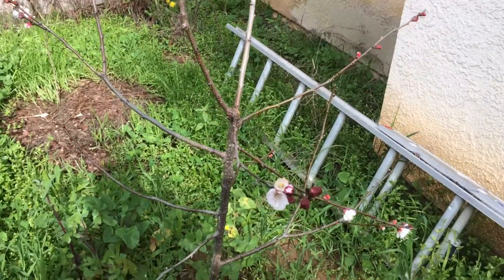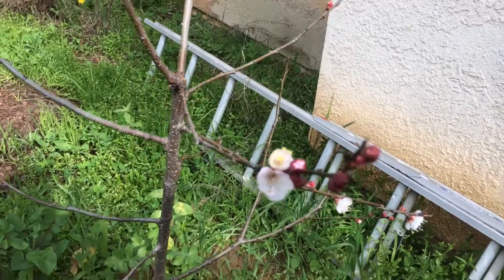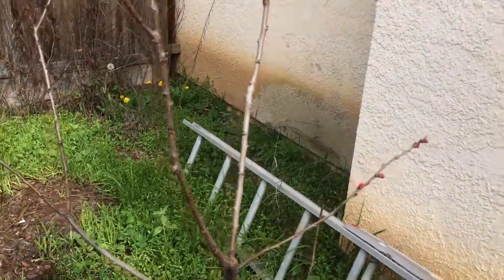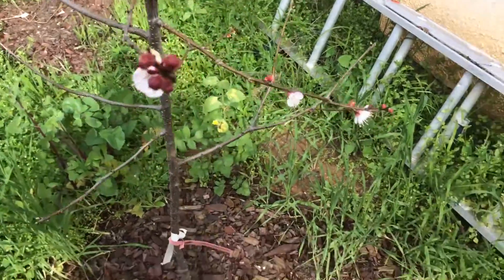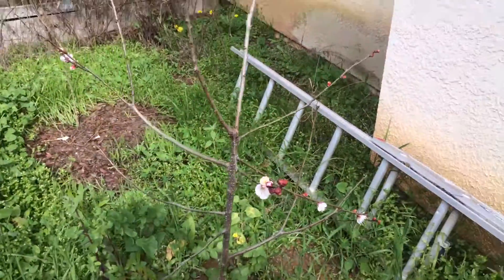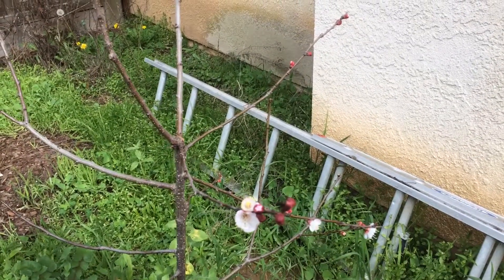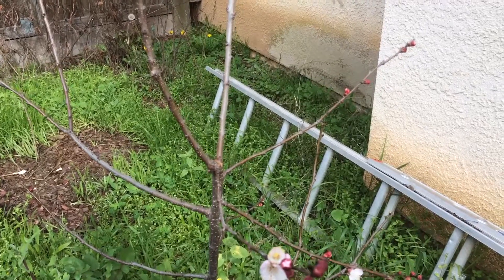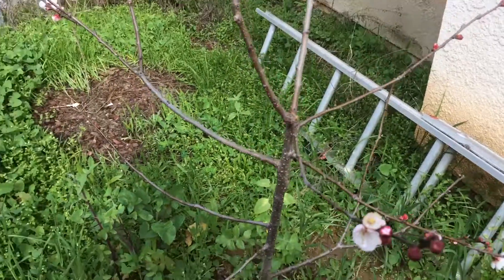Flavor Delight Aprium Beautiful Blooms (Wow)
Wonderful fruit, a cross between an apricot and a plum.